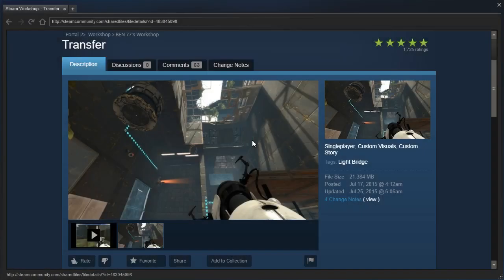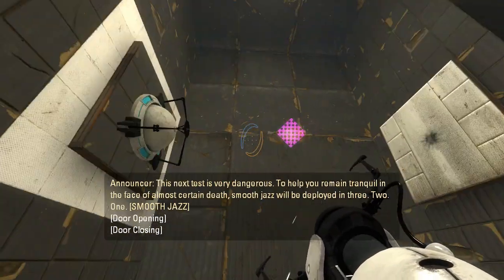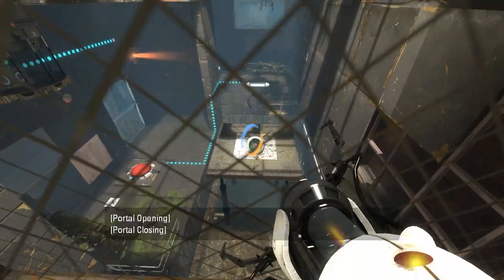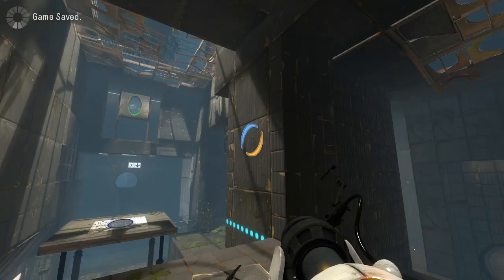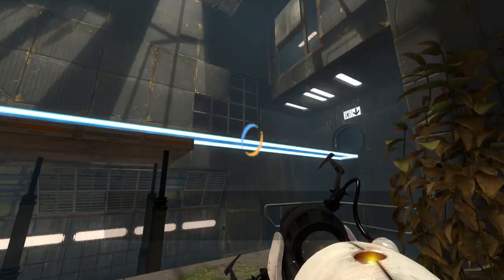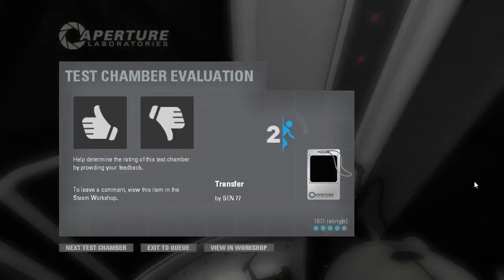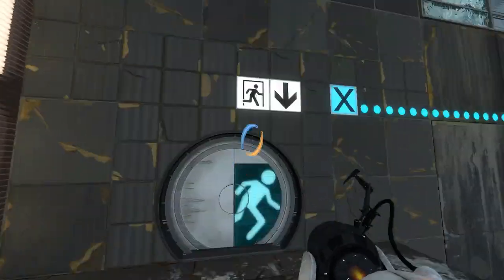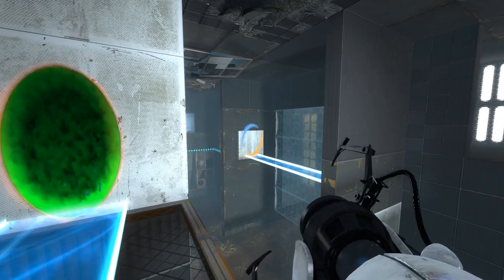Portal 2 PeTI - "Transfer" by BEN 77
Blind playthrough. Fool me once...